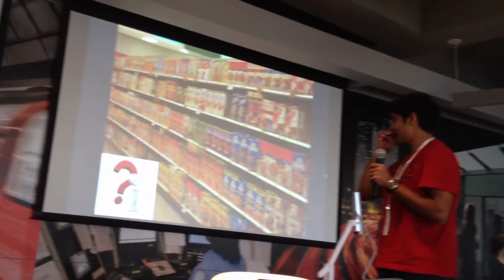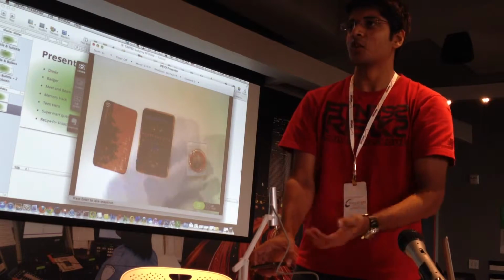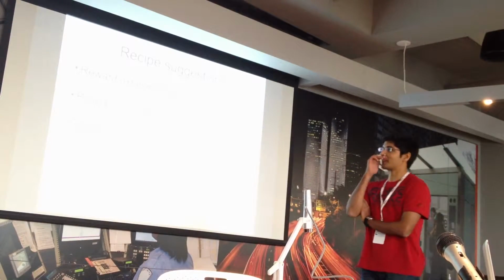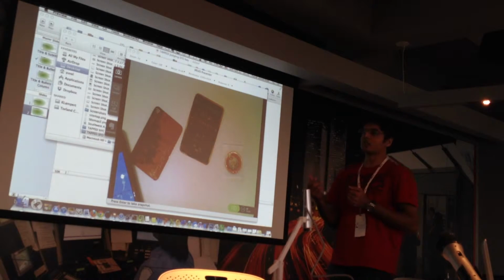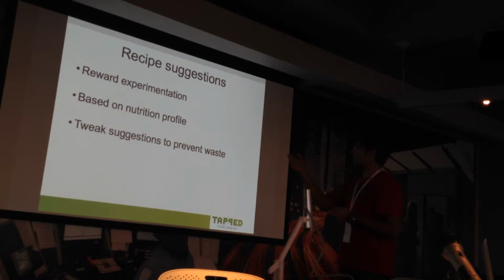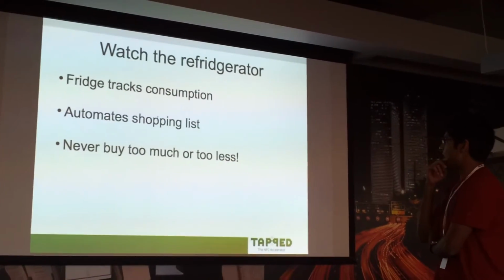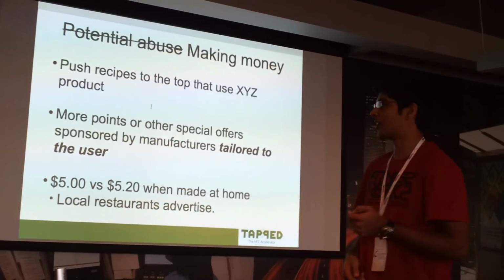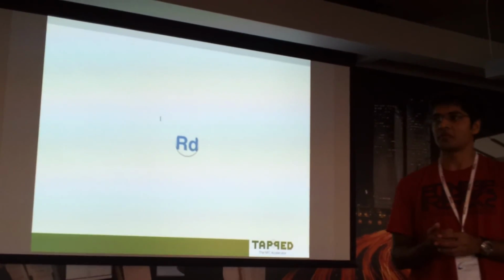TAPPED NFC Second Place Winner: Recipe for disaster